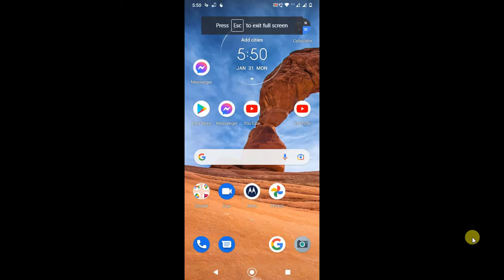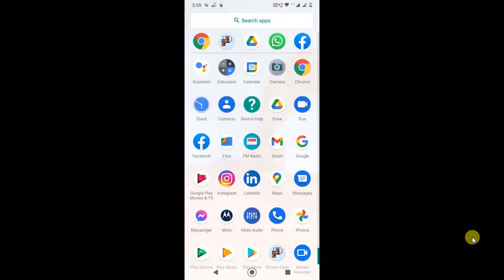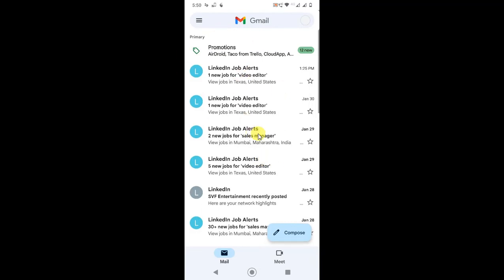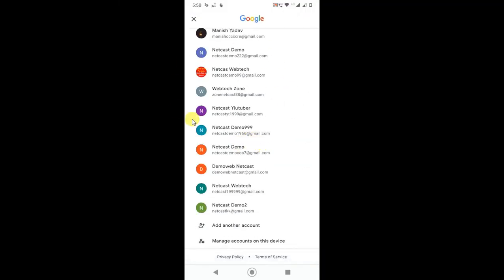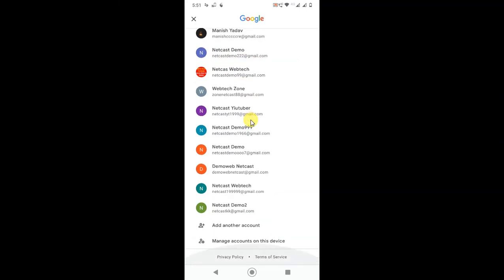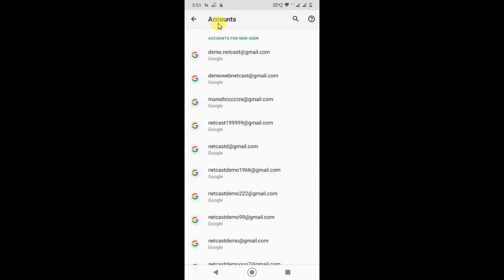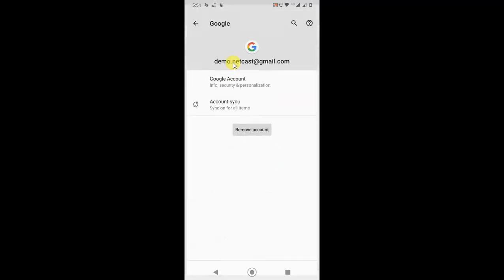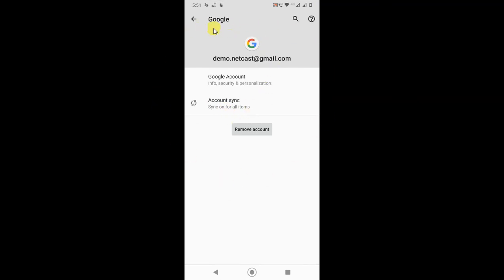how to sign out google account Android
This video tutorial will learn,how to sign out google account Android.  follow this step by step video and learn, how to sign out of your google account on android. got to android settings and sign out google account from android settings.